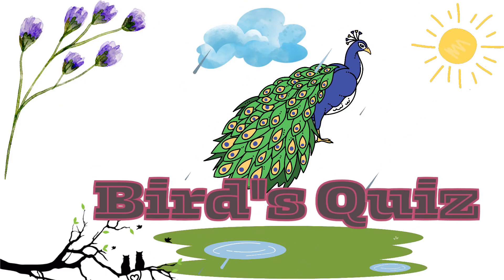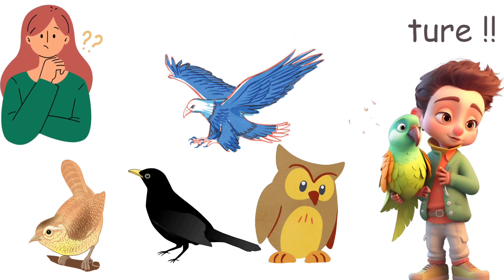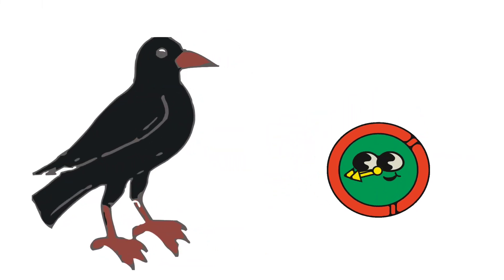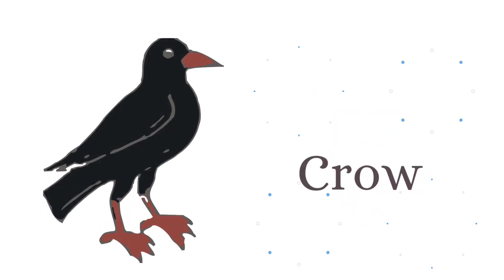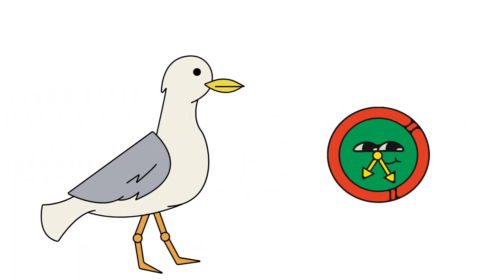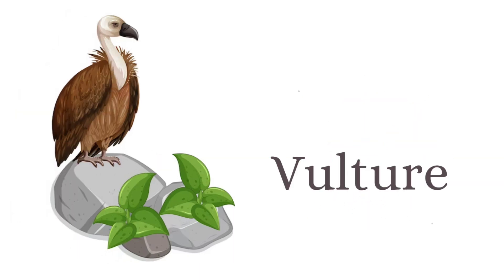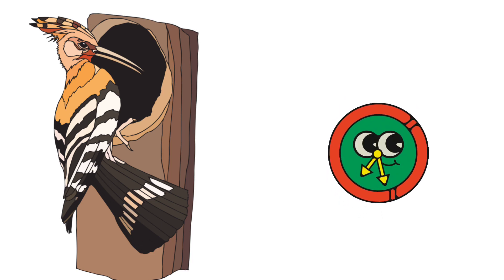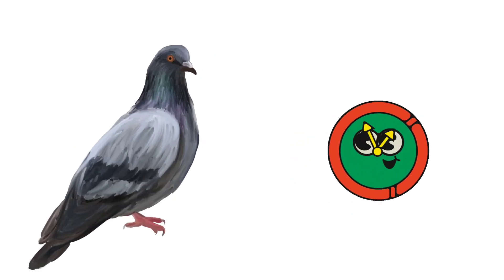alphabets for kindergarten kids|alphabets name|stylish alphabet a to z| Learn alphabet A to Z | ABC